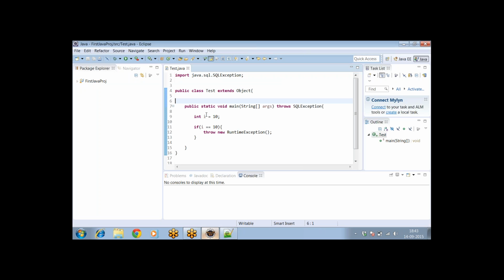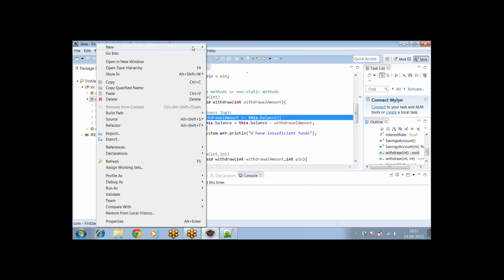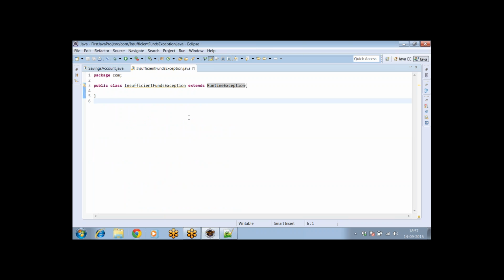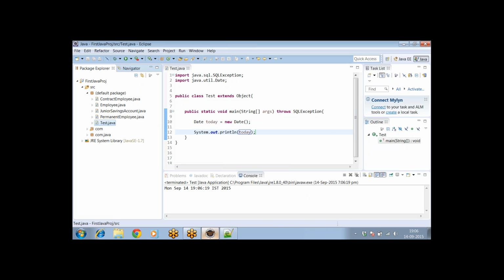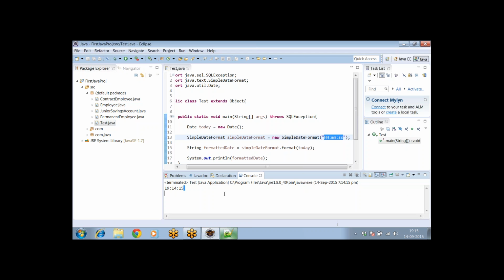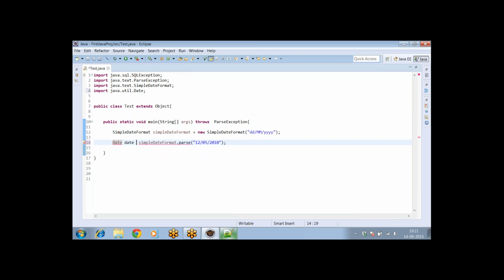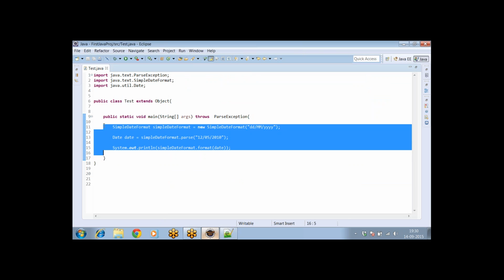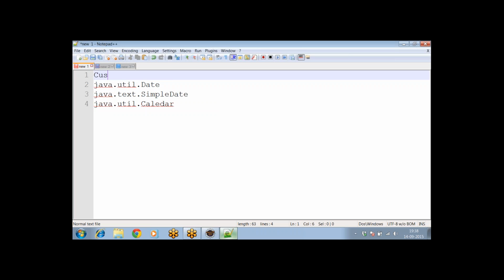2015 09 14 18 42 Augustjava6 30pm